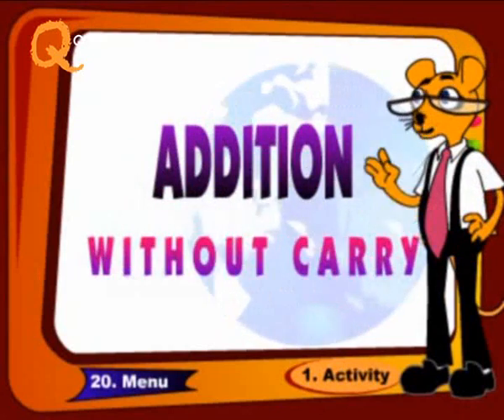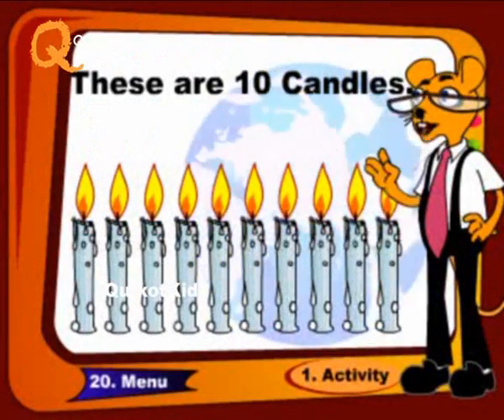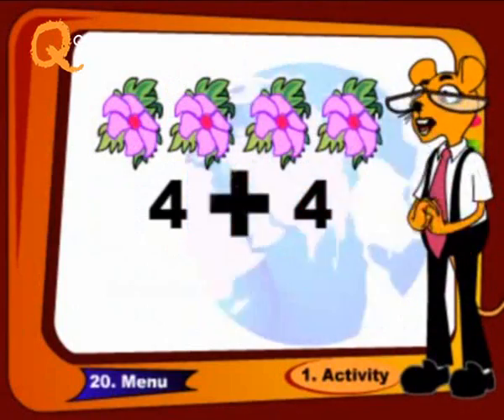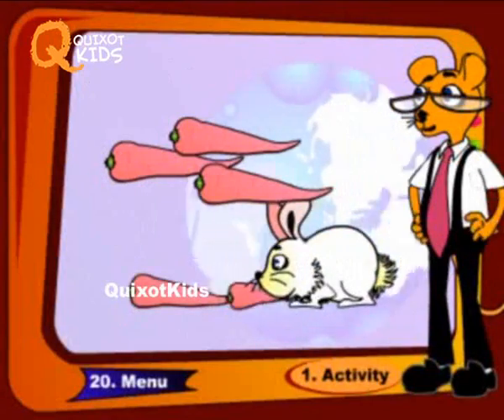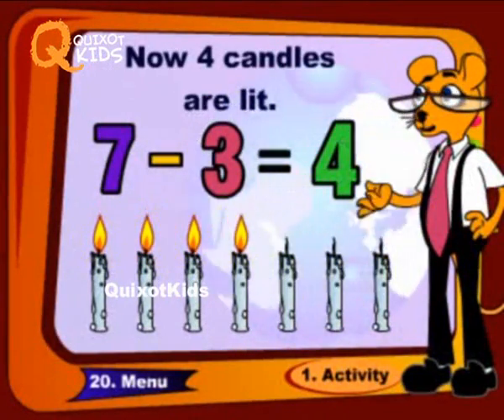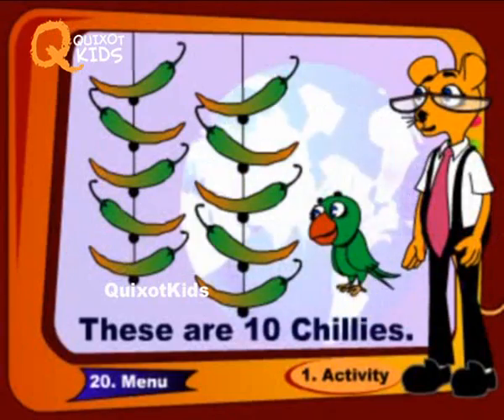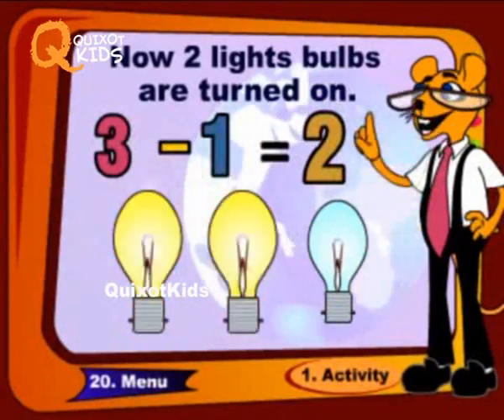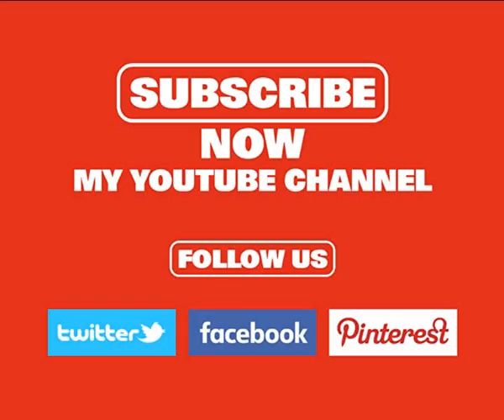Basic Math For Kids: Addition and Subtraction For Kids | Preschool Learning For Kids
Teach your kids basic math lessons such as addition and subtraction without carry for preschool children in the most interactive and entertaining way with our amazing animated English educational series only on Quixot Kids Edu.